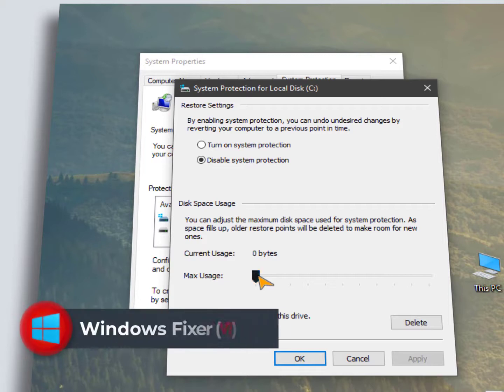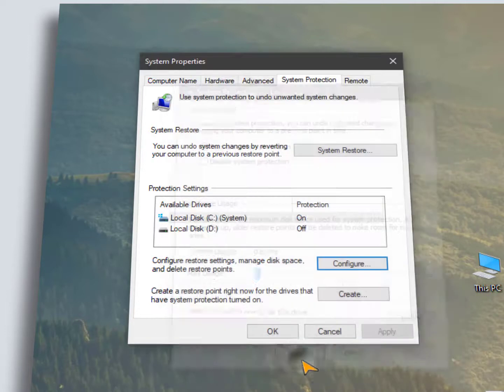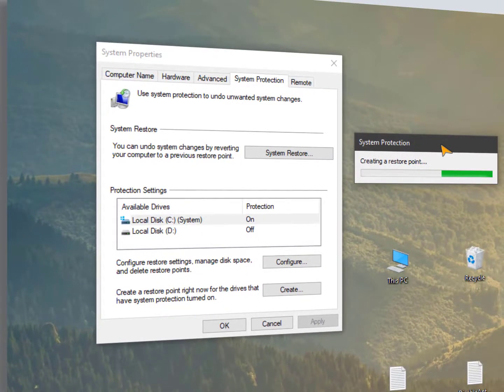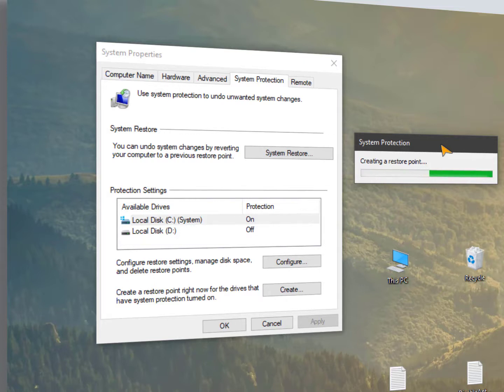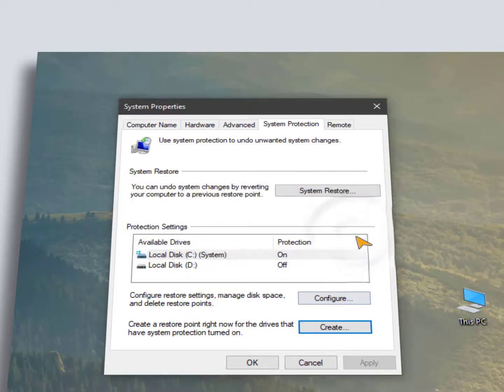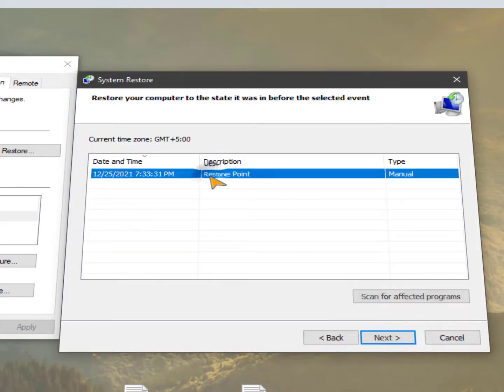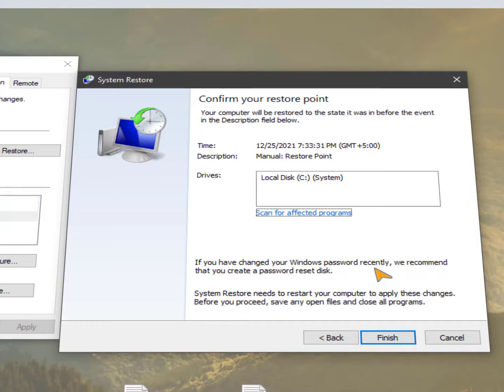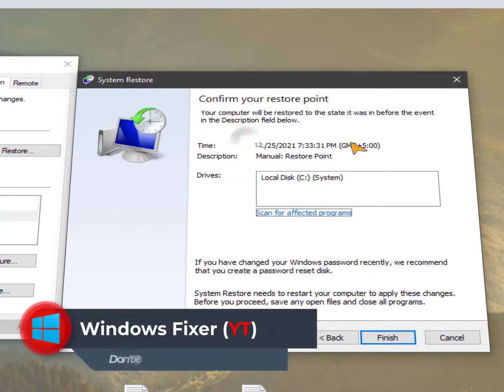Windows 10 Restore Point - What you need to know About Restore Point ( Quick Tutorial )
A system restore point is a backup copy of important Windows operating system (OS) files and settings that can be used to recover the system to an earlier point of time in the event of system failure or instability. It is a part of Windows XP, Vista, 7, 8, 10, 11 and Windows Server.

Why restore point is important?
Creating a restore point provides you with the exact state of the operating system as well as your data prior to any changes. Microsoft explains, “System Restore uses restore points to return your system files and settings to an earlier point in time without affecting personal files.17-Jan-2015

How to enable System Restore on Windows 10
Windows 10 does not have System Restore turned on by default, and you must enable it manually within Control Panel.

To enable System Restore on Windows 10, use these steps:

Open Start.
Search for Create a restore point and click the top result to open the System Properties page.
Under the "Protection Settings" section, select the main "System" drive.
Click the Configure button.

System Properties Protection Settings"
Source: Windows Central

Select the Turn on system protection option.

Turn on system protection on Windows 10
Source: Windows Central

Quick tip: Windows 10 can automatically manage the space. However, under the "Disk Space Usage" section, you can also use the slider to specify the storage amount to use for recovery. You will also find a Delete button, which you can use to remove all restore points, which can come in handy to free up space or want to start over with the recovery feature.